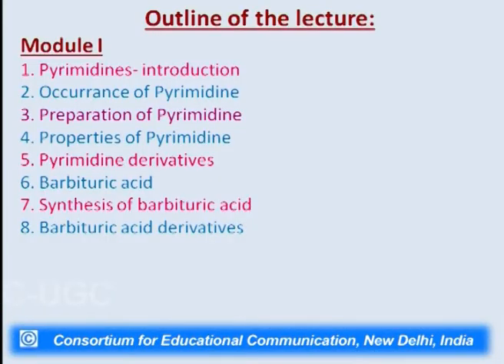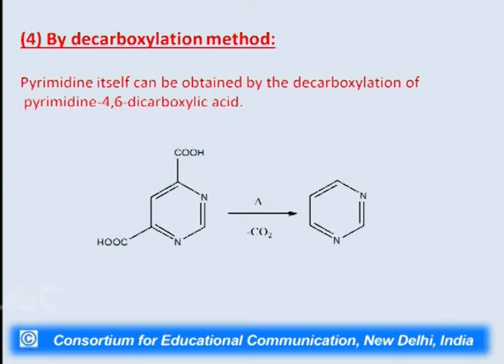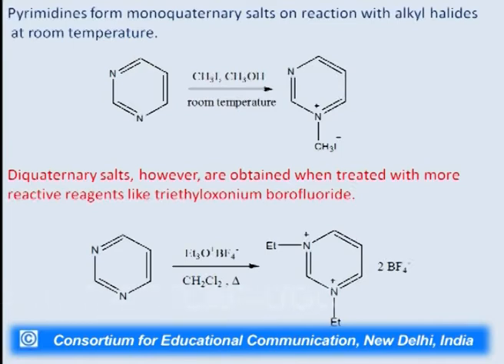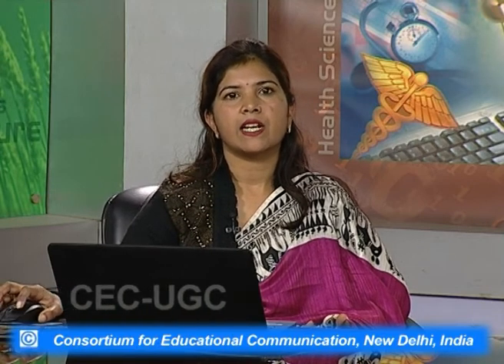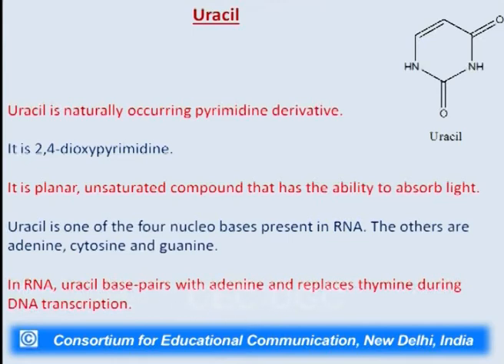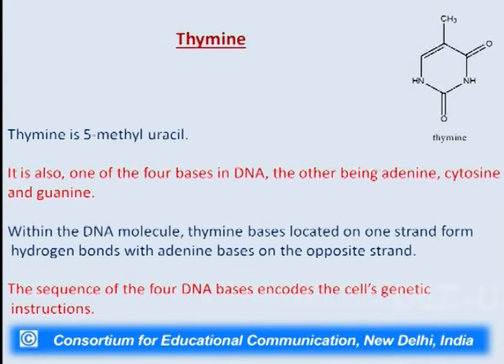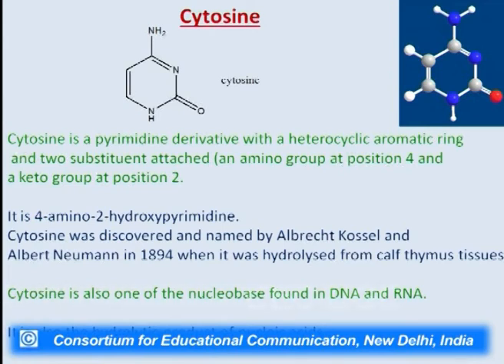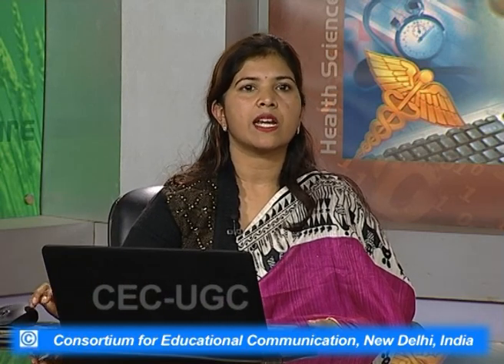Pyrimidines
This Lecture talks about Pyrimidines